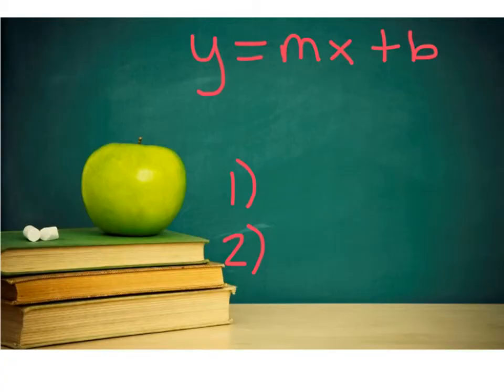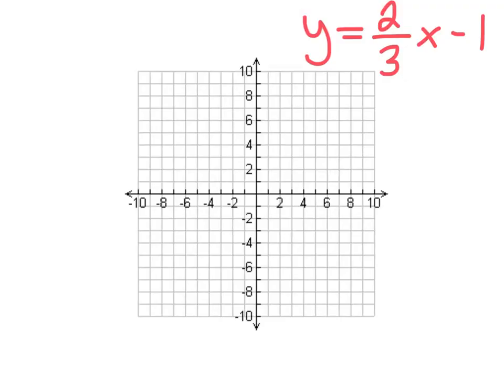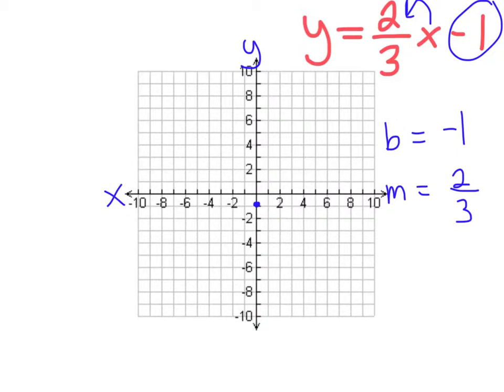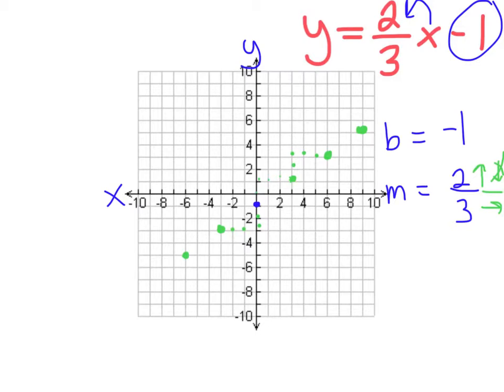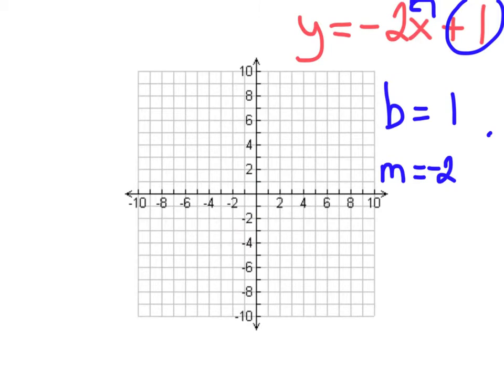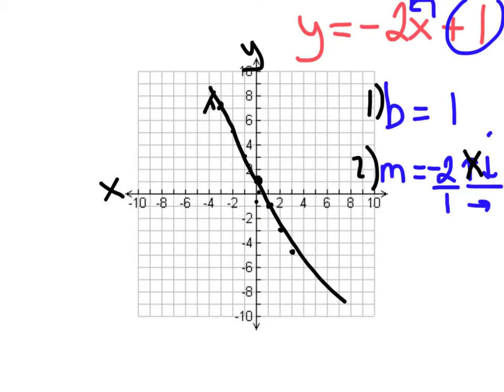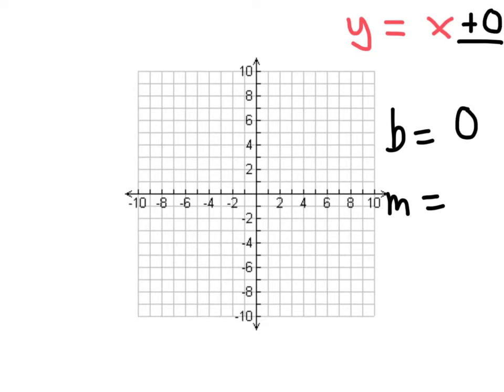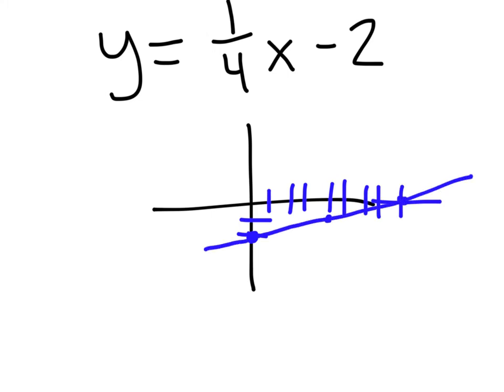10 second graphs